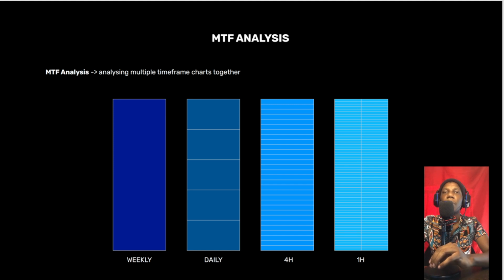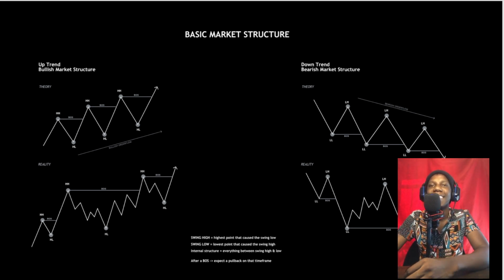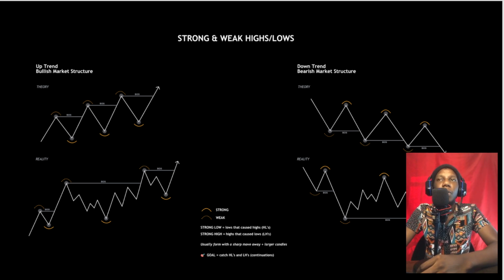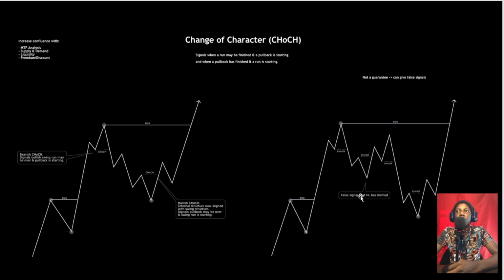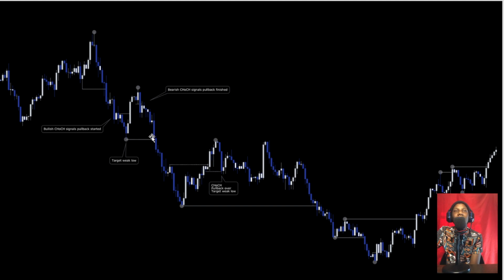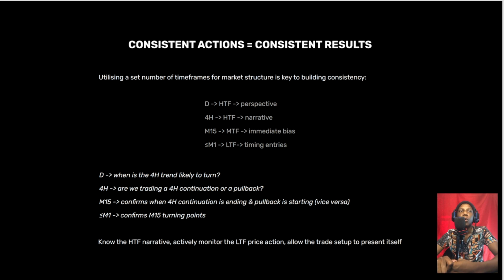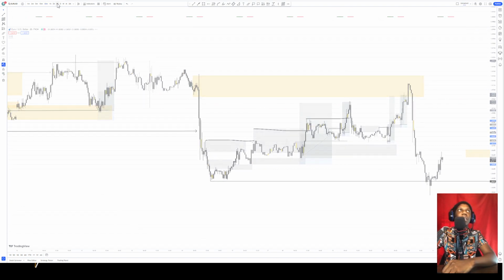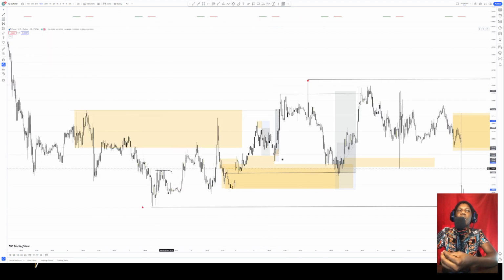Trading for Beginners Part 1 - FULL TRADING COURSE TUTORIAL | Sophia Fx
Welcome to Sophia FX

📚 Course Overview:
Unlock the secrets of Forex trading with our mini-course. In this series, we simplify complex concepts and provide you with practical strategies to kickstart your Forex journey. Whether you're a beginner or looking to refine your skills, this guide is designed for you.

🔥 Topics Covered:
📉 Lack of Proper Education: Discover why trading without a solid foundation is a recipe for disaster and how to invest in your trading education wisely.

💰 Overleveraging: Learn how excessive leverage can amplify your losses and why risk management is the key to long-term success.

😲 Emotional Trading: Understand the psychological traps that can lead to impulsive decisions and how to maintain discipline in the heat of the moment.

📊 No Trading Plan: Explore the importance of having a well-defined trading strategy and sticking to it to avoid costly mistakes.

🌐 Market Misunderstandings: Find out how misunderstanding market dynamics can lead to poor decisions, and how to gain a better understanding of the markets you trade.

🤝 Failure to Adapt: Learn why flexibility and adaptability are crucial traits for traders in today's ever-changing market conditions.

💡 Real-Life Examples: We provide real-life examples and case studies to illustrate the consequences of these common trading errors.

🔗 Course Resources:
Please visit this website to access the course "Your First Course" by Sophia FX

Join the discussion below, ask questions, and share your Forex experiences. We're here to support your journey to success!

💥 Are You Making These Costly Trading Mistakes? 💸 | Watch Now

Thanks for tuning in, and let's simplify Forex trading together!